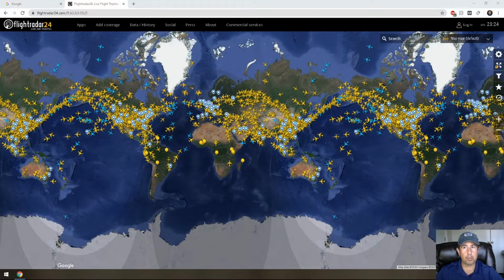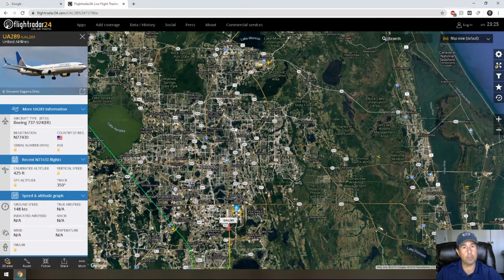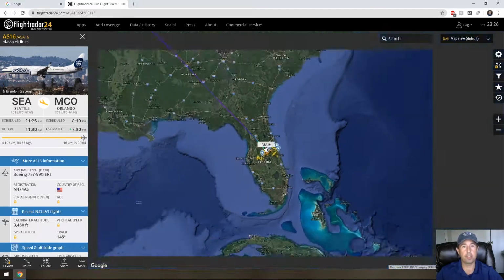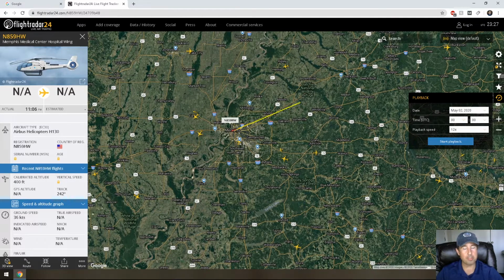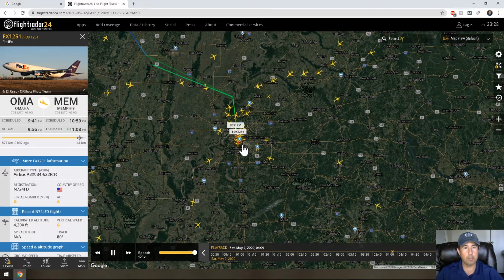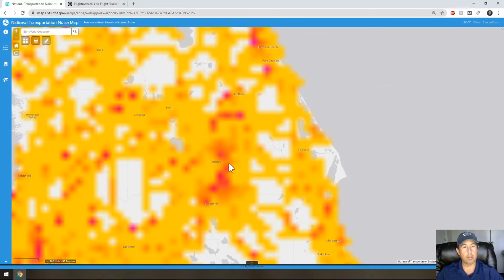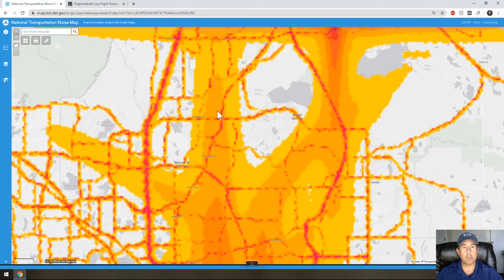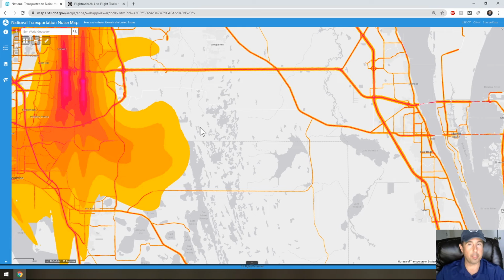Moving soon? Use these noise noise research tools to find peace and quiet!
Do you love the peace and quiet?  Is airplane and traffic noise around your home keeping you from having it?  Moving soon?  Use the free area noise research tools presented in this video to learn more about your area or the area you are about to move to.

In this video I go over how to use tools from flightradar24.com and from the National Transportation Noise Map websites to research the road and aviation noise in different areas.

This is a great way to do a little research before moving to a new location.  I show an example from Memphis Tennessee where things are nice and quiet during the day but after 10:00PM, 100's of FedEx jets and airplanes start converging on the airport, bringing all of their noise with them.  You definitely don't want to live in the flight path!

Using flightradar24.com, I learned that airplanes keep flying over my house because they are making their final turn before approaching the MCO/Orlando International Airport.  I'll make sure that my next home doesn't have the same problem.

I hope you will find the information presented in this video to be valuable.  Please leave a comment or give my video a thumbs up if you found the information helpful.

Best wishes,
Jason  : )